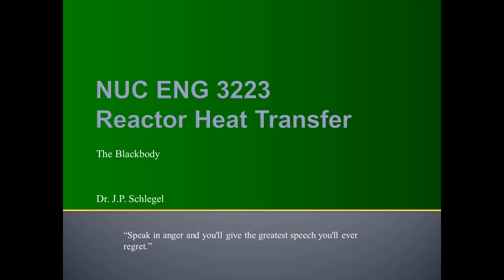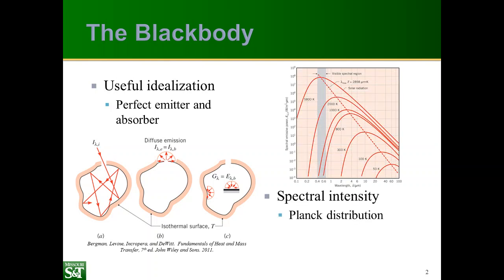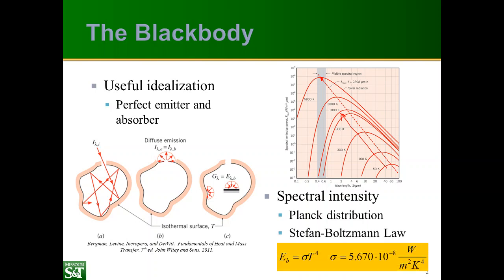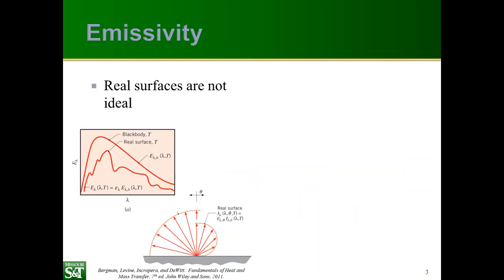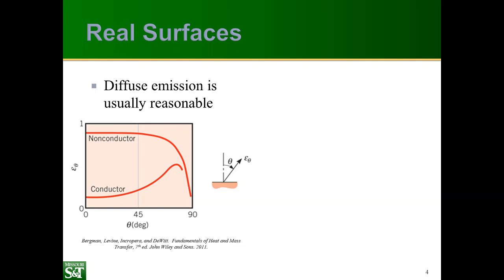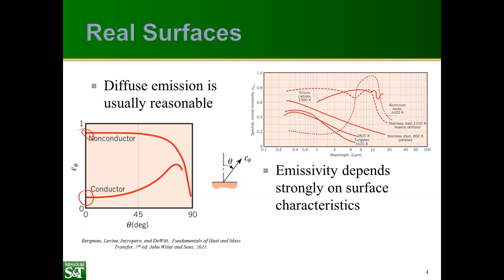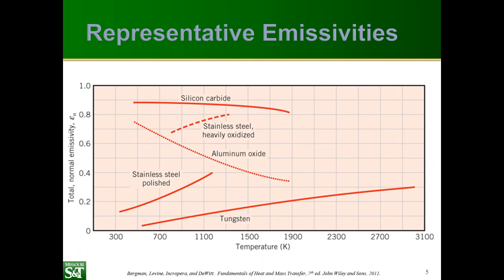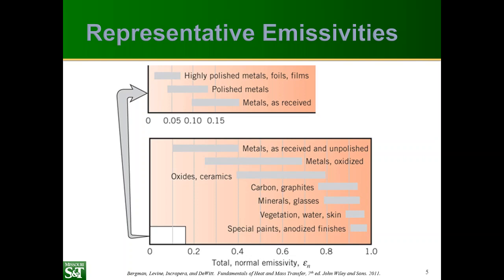NE 3223 M03 02 Blackbody